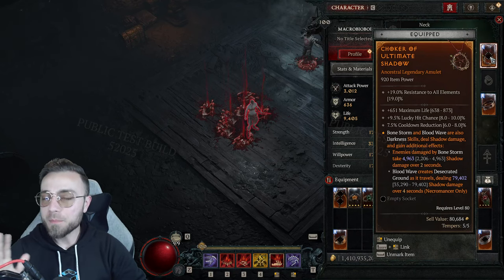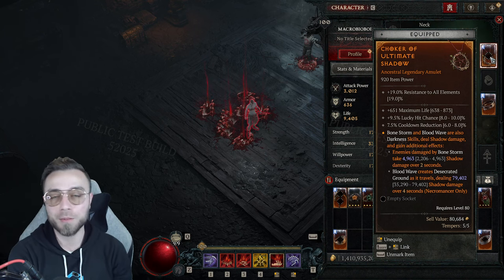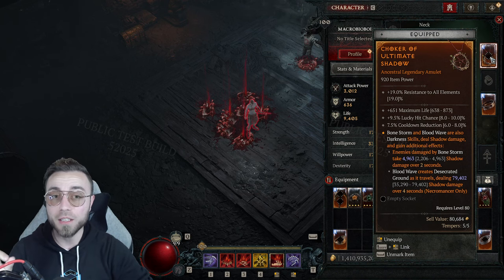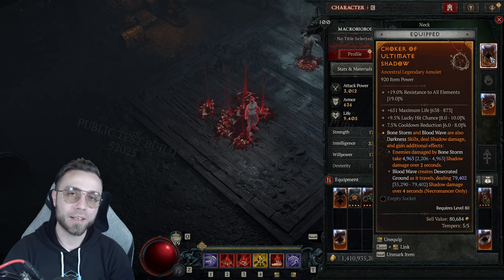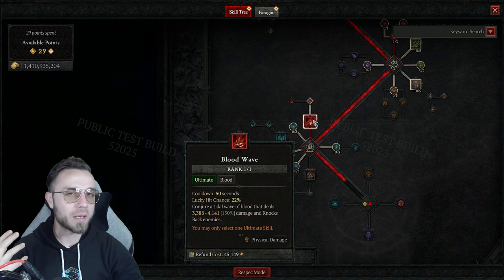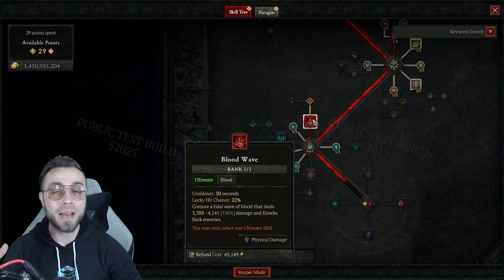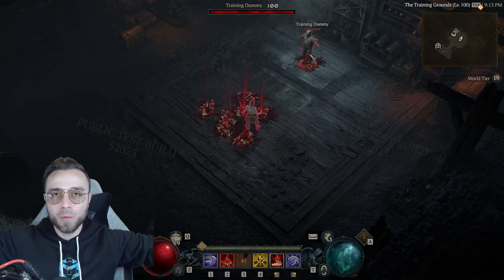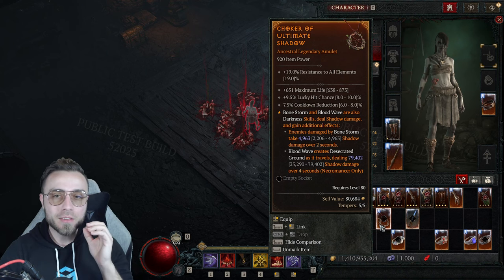I Wanted Y'all to See Shadow Surfer Necromancer...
Help relieve eye strain and get a better nights sleep with Gamer Advantage glasses.

00:00 Shadow Blood Wave Mechanics
05:26 The MANY Bugs
14:07 Thanks for Seetod Ava and Sirkay
15:27 The Final Bugs